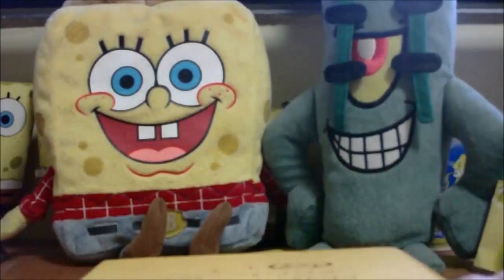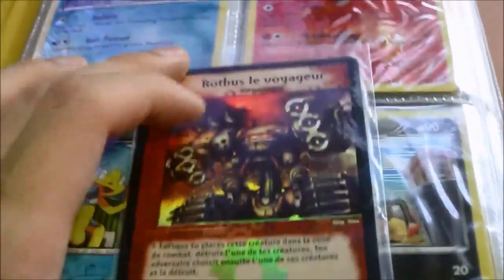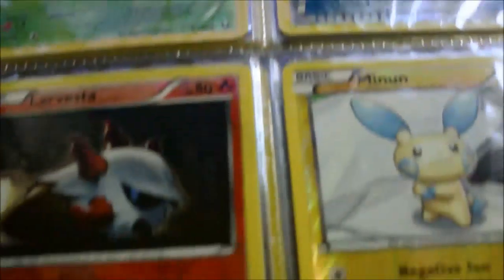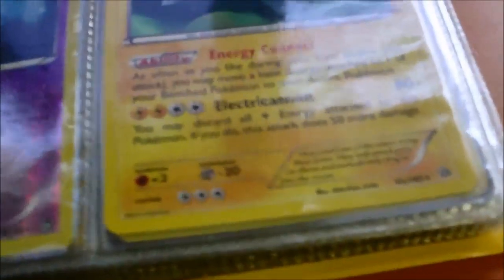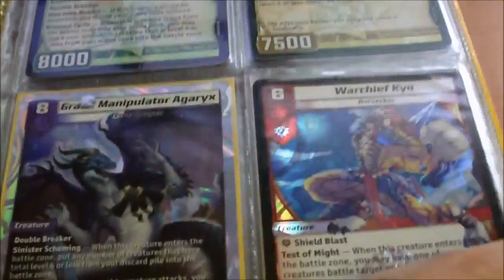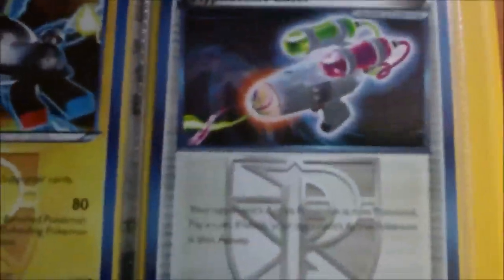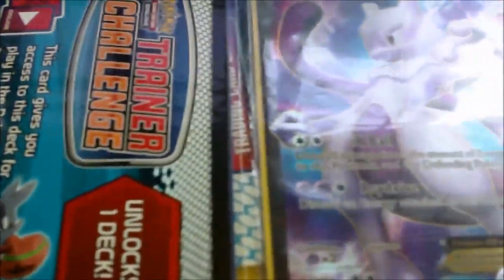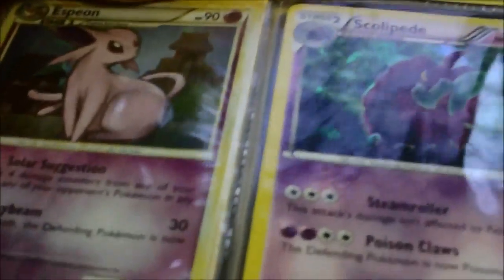Trading Cards Sale Video #2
Hey y'all! Welcome to Part 2 of 6 of UltimateSpongeBob101's Mega Trading Card Sale Video! If you're interested in any of the cards seen in this video, do send us a Private Message here on YouTube or send us an email with the Subject "Trading Card Sale".

There's plenty more to come on UltimateSpongeBob101 this summer!

Want to suggest a new video type (e.g discussions)? If we do use your suggestion, we'll reward you with a Pokemon-related prize!

Want the latest updates on Pokemon, Club Penguin and so much more? Check us out on Facebook, Twitter and Instagram!

-Our eBay MyWorld